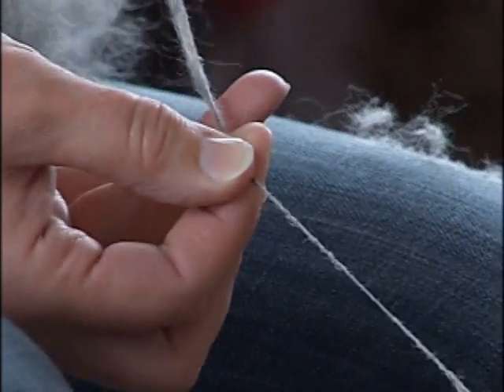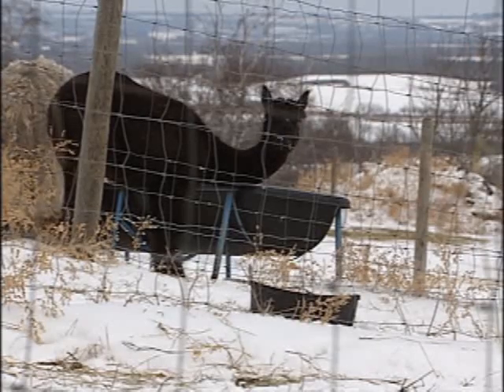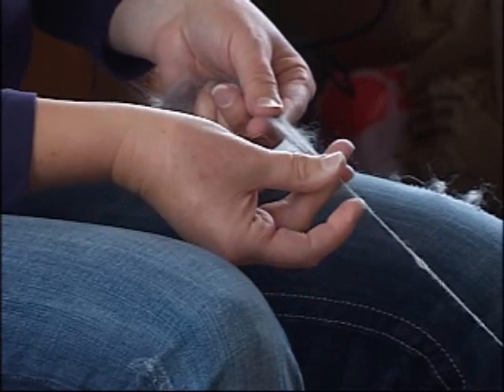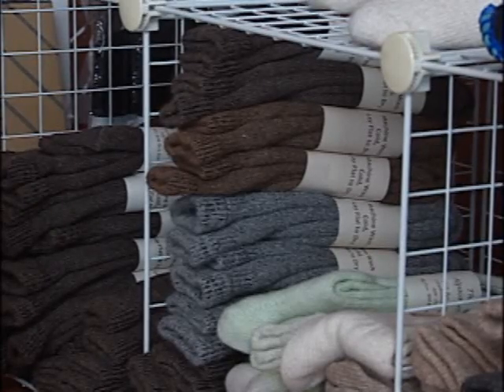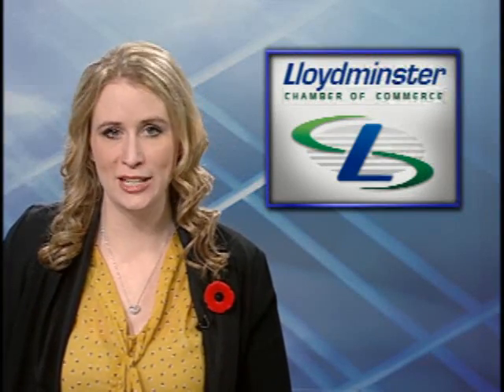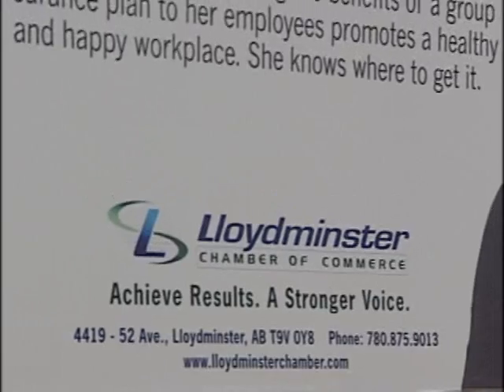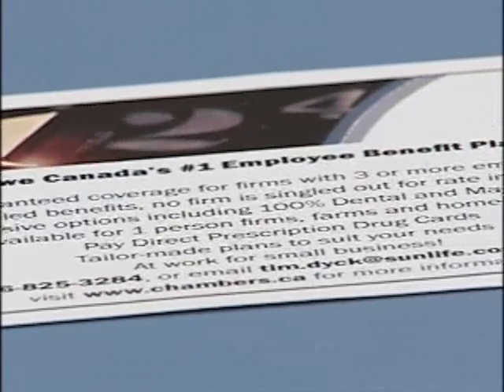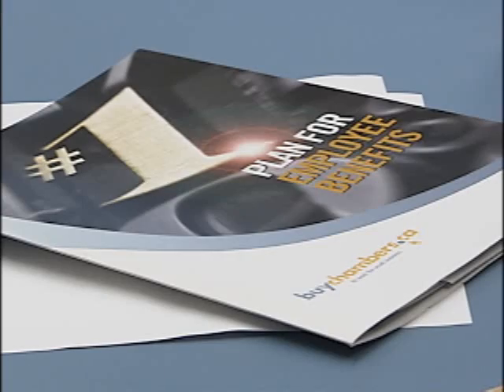NEWCAP NEWS 2 NOV 8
Movember, Big Sugar, Arts and Entertainment, Chamber Chatter, Agriculture Report.